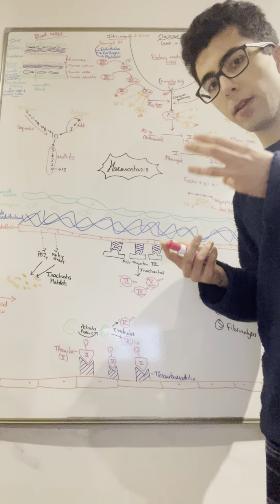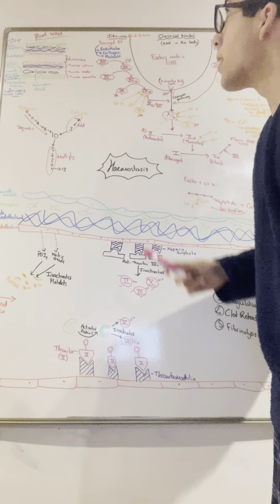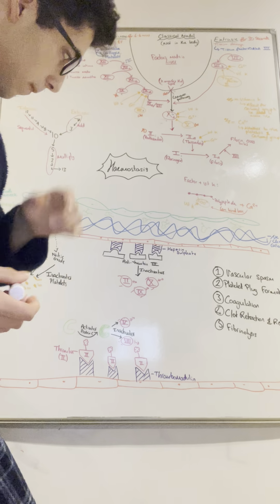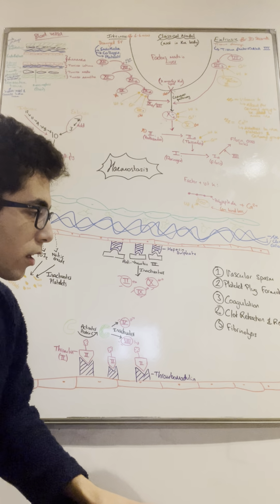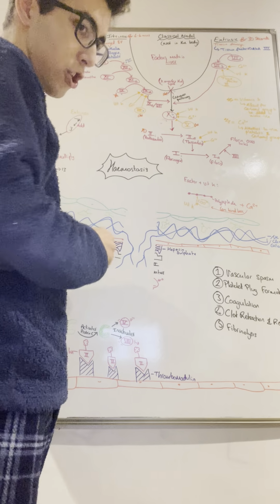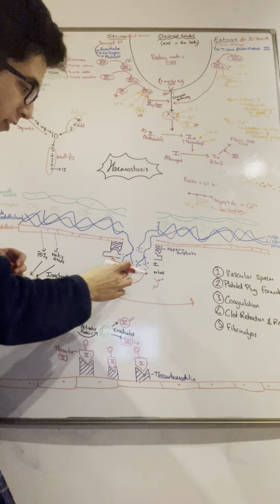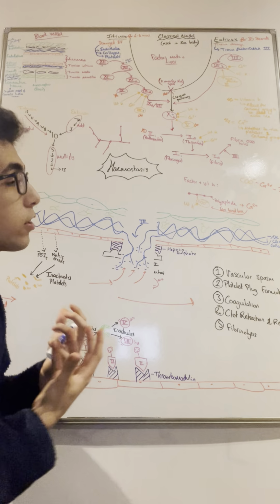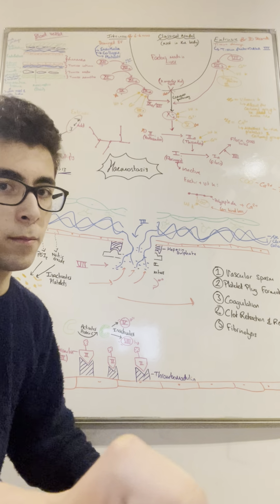Haemostasis - Part 1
Part 1 of series - going through healthy vessel. What happens in healthy blood vessel & Classical Model